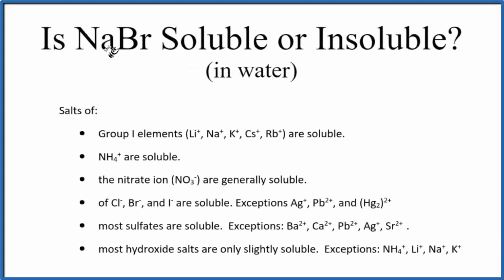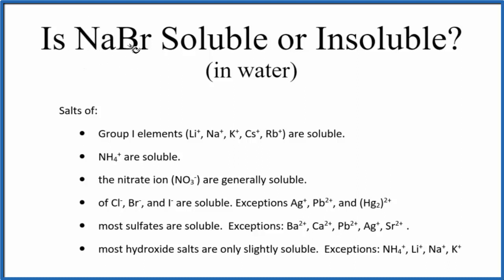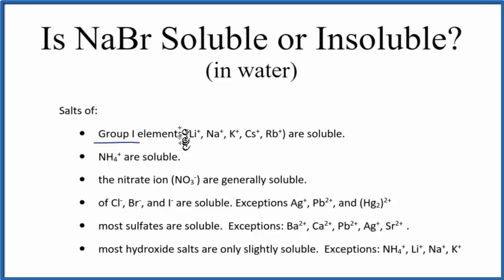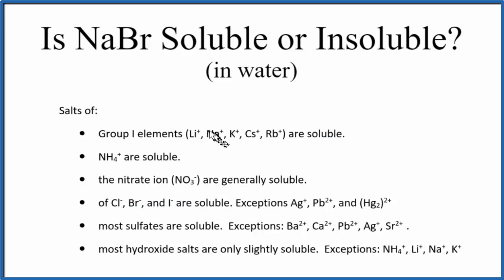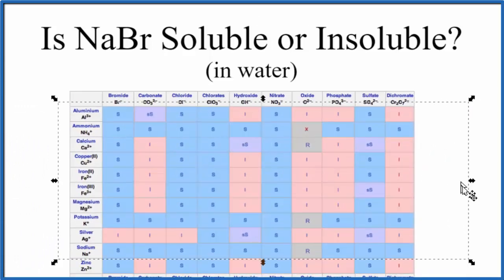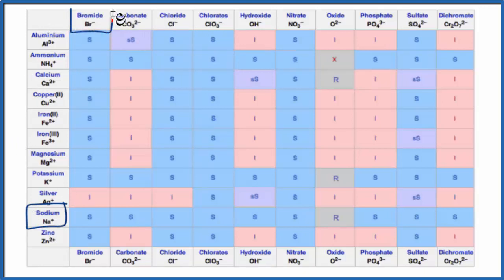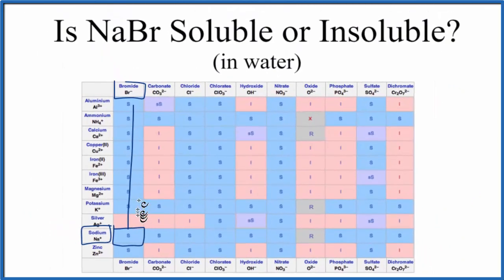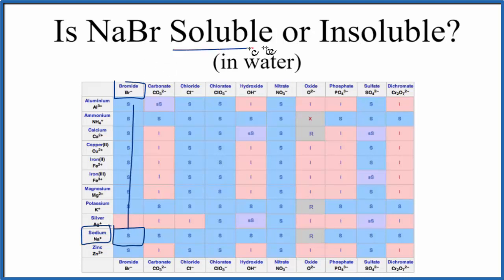Is NaBr Soluble or Insoluble in Water?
Is NaBr (Sodium bromide) soluble or insoluble in water? The answer is that it is soluble in water. It is an ionic compound which readily dissociates into its ions in water.

We can also look a Solubility Table On the solubility table we can see that NaBr (Sodium bromide ) is soluble in water.

Solubility Resources:

We could also just get some NaBr and see if it dissolves in water, that would also tell us if it is soluble or insoluble.

While we could look at the solubility constant, called the Ksp, for NaBr it usually isn’t used as NaBr is a highly soluble compound. KsP is more appropriate for slightly soluble and insoluble compounds.